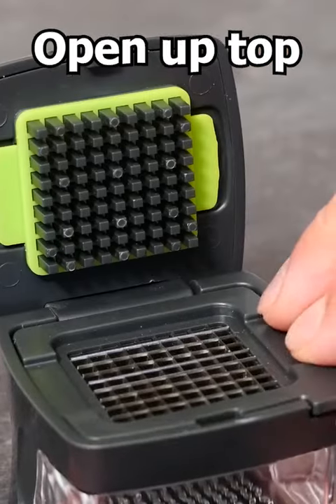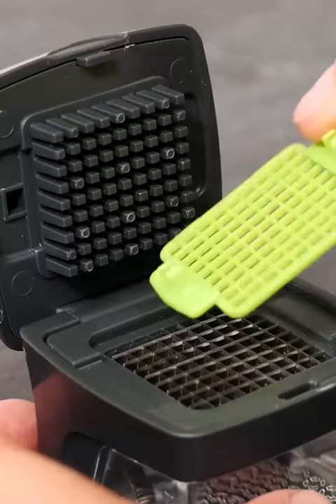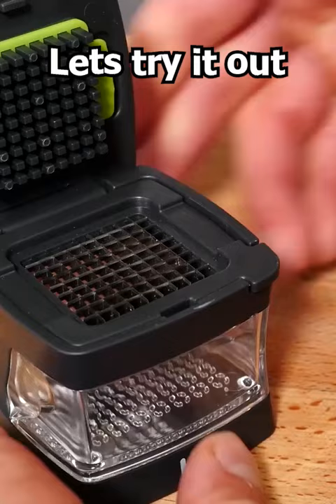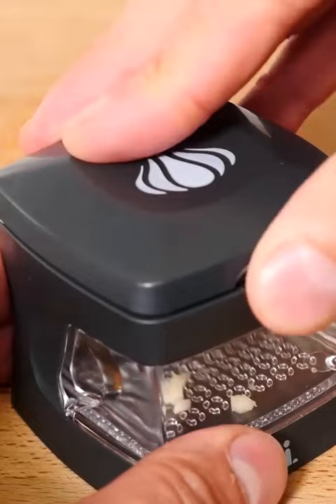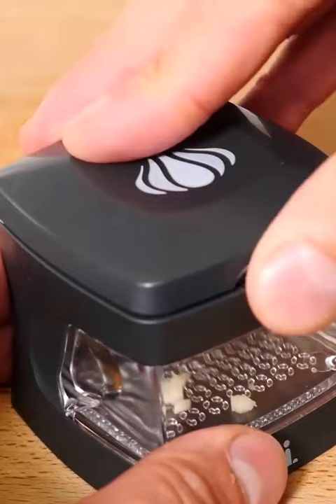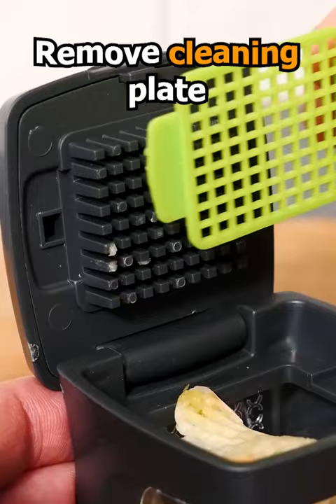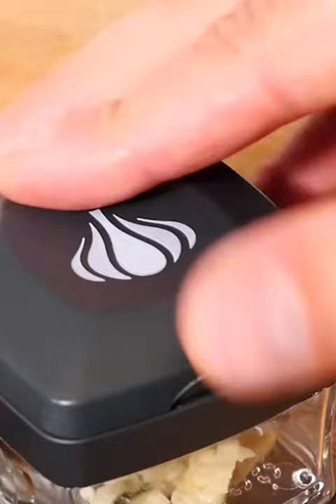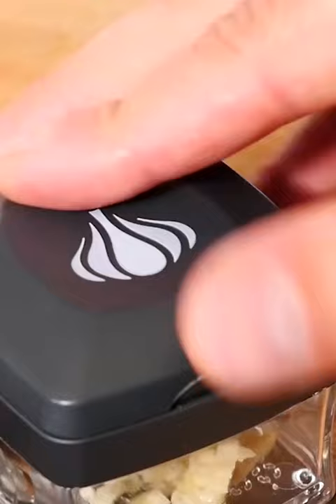Is this kitchen gadget over the top?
Garlic chopper press kitchen gadget. More gadgets on my channel page.